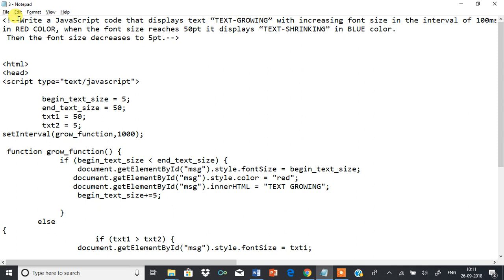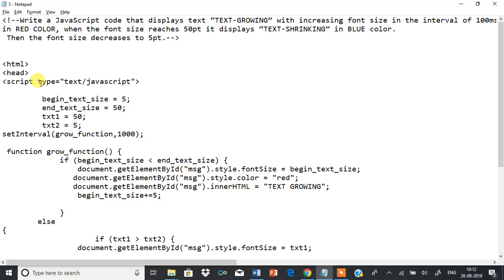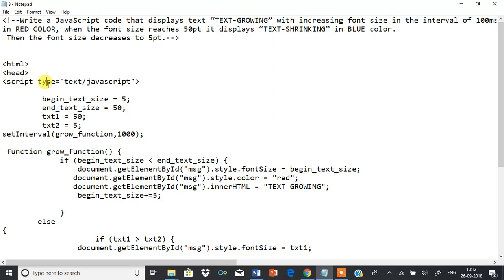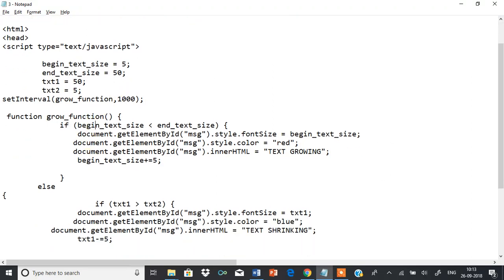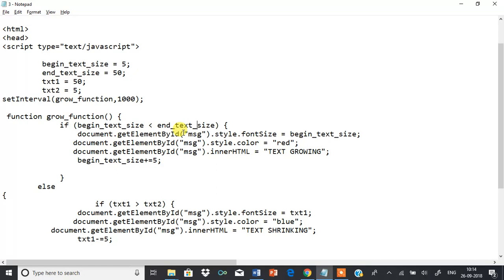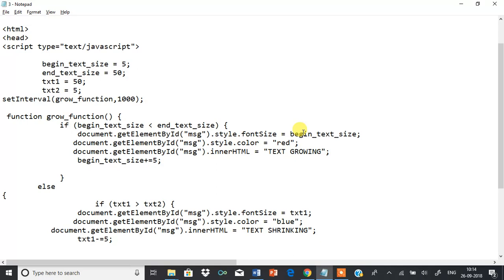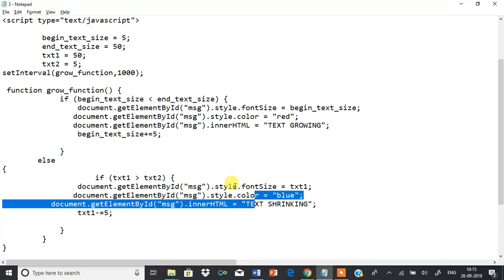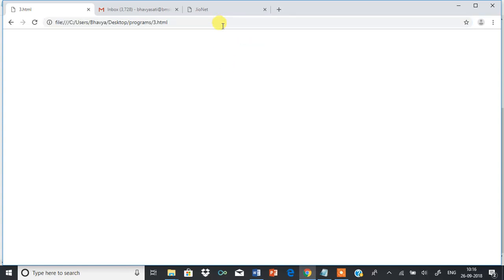web lab program 3 Write a JavaScript code that displays text "TEXT-GROWING"